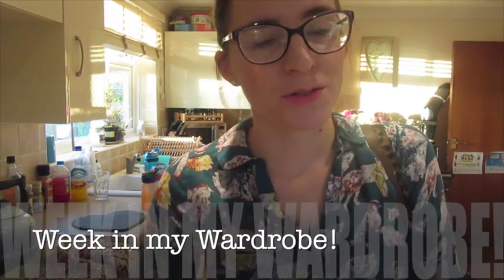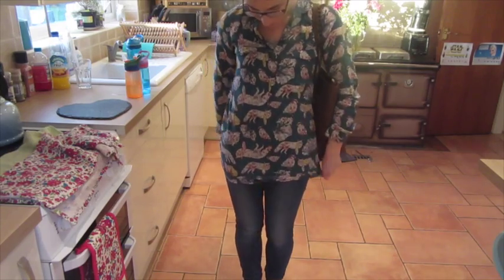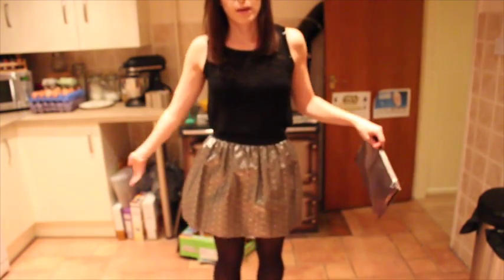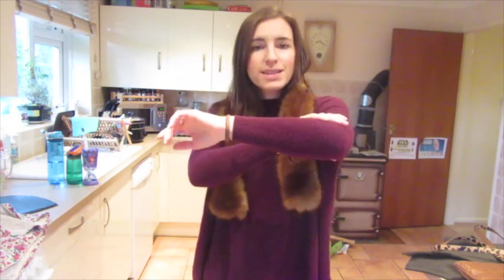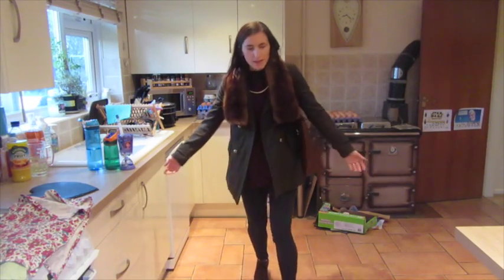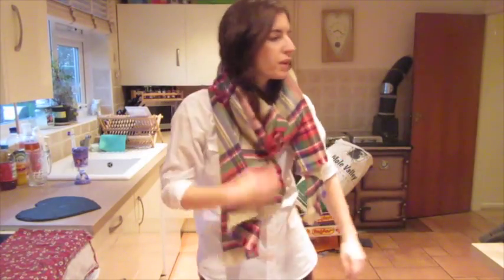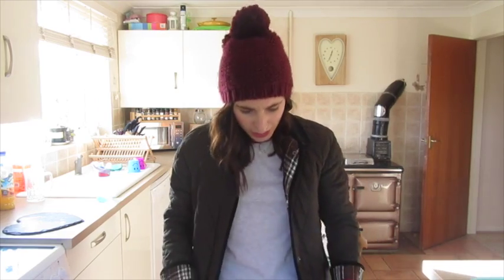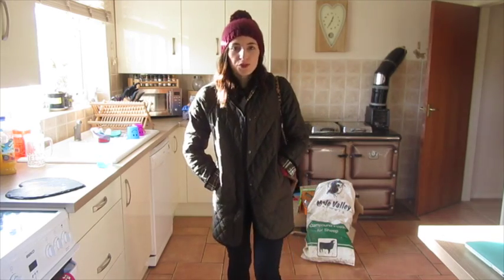A Week in my Wardrobe | December | VLOGMAS DAY 20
OUTFIT2-
TOP- NEXT
SKIRT- MISS SELFRIDGES
CLUTCH BAG- PRIMARK

OUTFIT3-
JUMPER-PRIMARK
JEGGINGS- H&M
BOOTS- PRIMARK

SCARF JOULES- ( cant find online)
NEXT COAT- (can't find online)

OUTFIT5-
TOP- PRIMARK
COAT -ASOS
HAT- PRIMARK
JEGGINGS- H&M
BOOTS- PRIMARK